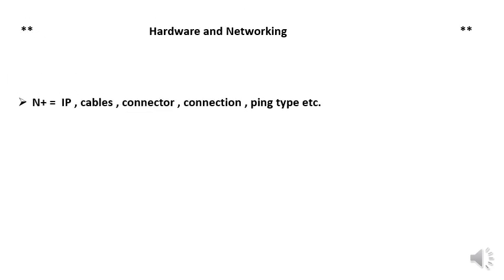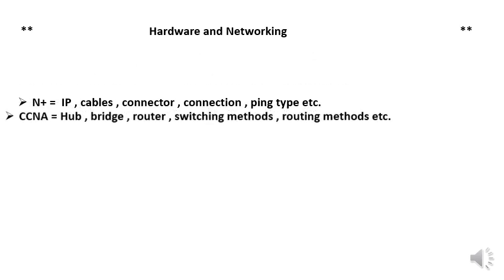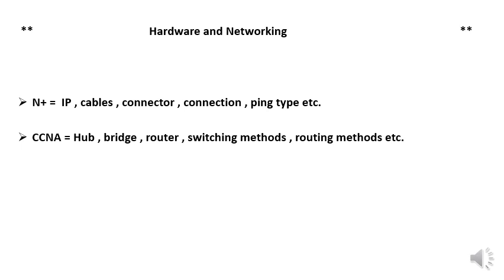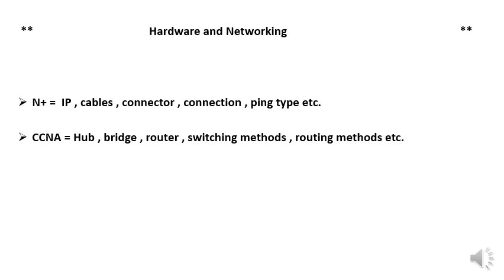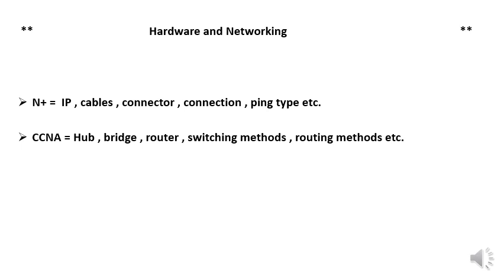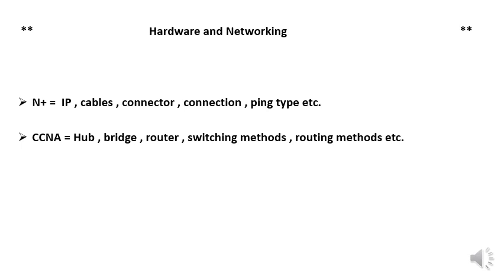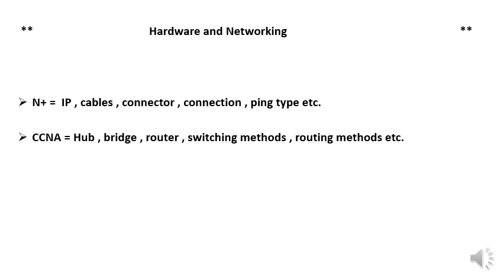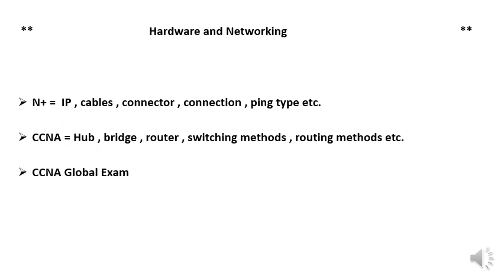hardware and networking interview questions with answers in hindi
hardware and networking interview questions with answers explain in simple way to understand and archive great success in job career.

This video is about on following point:-
 hardware and networking ?
 hardware and networking full course ?
 hardware and networking in hindi ?
 hardware and networking interview questions with answers ?
..👍! Hope you like our videos. Thanks lot..!! Please visit our videos below🥳 :-

YouTube channel Description :-
आपले स्वागत आहे '' या YouTube चॅनलवर! येथे आपण आपल्या करिअरसाठी नवीन आणि विशेषज्ञता प्राप्त करण्याचे रहस्य उघडता. आमच्या व्हिडिओत, आपल्याला 'कॉम्प्युटर आणि करिअर', शिक्षण, प्रोफेशनल टिप्स, आणि नैतिक मार्गदर्शन मिळणार आहे, ज्यामुळे आपण आपल्या करिअरच्या पथावर अग्रसर होऊ शकता. आमच्या समुदायात सामील व्हा आणि आपल्या स्वप्नांची मदत करा! सदैव नवीन तकनीकांच्या रसिकांसाठी आमच्यासोबत जुळा.

येथे आपल्याला कंप्यूटर विज्ञान, करिअर विकास, नवीन तंत्रज्ञान, आणि पेक्षा अधिक मिळवण्यासाठी विविध प्रोफेशनल टिप्स मिळतील. आपल्या करिअरसाठी सहयोगी, प्रेरक आणि नैतिक मार्गदर्शन येथे उपलब्ध आहे.

येथे आपण आयटी किती महत्त्वाचं आहे आणि इंफर्मेशन टेक्नॉलॉजीच्या बारेमध्ये सर्व महत्वाची माहिती मिळेल.  नवीनतम टेक्नॉलॉजीसंबंधी बातम्या, ट्रेंड्स आणि टिप्स मिळतील.

जर तुम्हाला अजून काही प्रश्न असतील तर मी तुमच्या सहाय्यासाठी तयार आहे. Thanks ..!!
'द सोल्यूशन' यूट्यूब चैनल पर आपका स्वागत है! यहाँ, आप अपने करियर के लिए नए और विशेषज्ञता प्राप्त करने के रहस्यों को खोलेंगे। हमारे वीडियो में, आपको 'कंप्यूटर और करियर', शिक्षा, पेशेवर सुझाव, और नैतिक मार्गदर्शन मिलेगा, जिससे आप अपने करियर के मार्ग पर अग्रसर हो सकते हैं। हमारी समुदाय में शामिल हों और अपने सपनों की मदद करें! हमेशा नवीन तकनीकों के शौकीनों के लिए हमारे साथ जुड़ें।

यहाँ, आपको कंप्यूटर विज्ञान, करियर विकास, नवीनतम तकनीकी ज्ञान, और बहुत कुछ के लिए विभिन्न पेशेवर सुझाव मिलेंगे। आपके करियर के लिए सहायक, प्रेरणादायक, और नैतिक मार्गदर्शन यहाँ उपलब्ध है।

यहाँ, आपको आईटी की कितनी महत्वपूर्णता है और सभी जानकारी कंप्यूटर विज्ञान के बारे में मिलेगी। नवीनतम तकनीकी संबंधित समाचार, ट्रेंड्स, और सुझाव भी मिलेंगे।

अगर आपके पास और कोई सवाल हो, तो मैं आपकी सहायता के लिए तैयार हूँ। धन्यवाद...!!
Welcome to '' YouTube channel! Here, you'll uncover the secrets to acquiring new skills and expertise for your career. Our videos cover topics such as 'Computer and Career,' education, professional tips, and ethical guidance, enabling you to advance in your career path.

Here, you'll find various professional tips on computer science, career development, emerging technologies, and much more to enhance your skills and career prospects. Supportive, inspirational, and ethical guidance is available here for your career.

You'll find essential information about IT and all things related to information technology here. Stay informed with the latest news, trends, and tips on the newest technologies.

If you have any further questions, I'm here to assist you. Thanks...!!